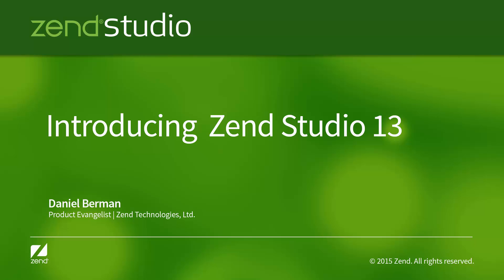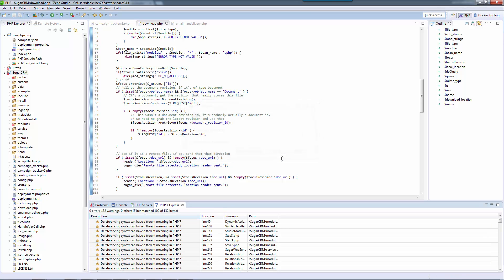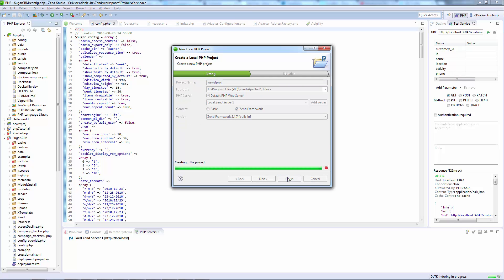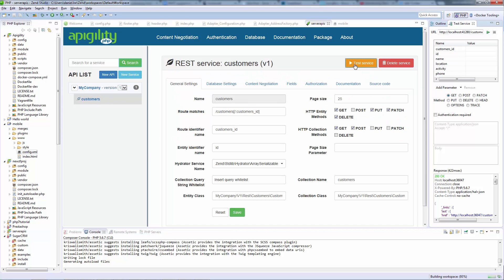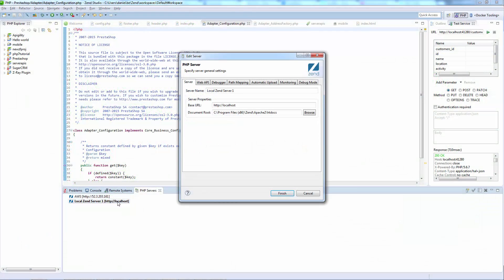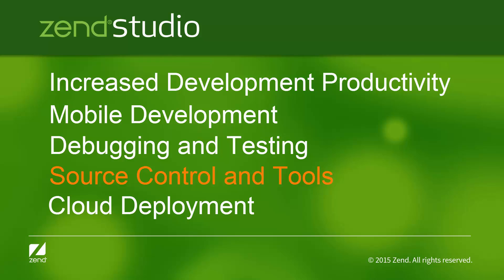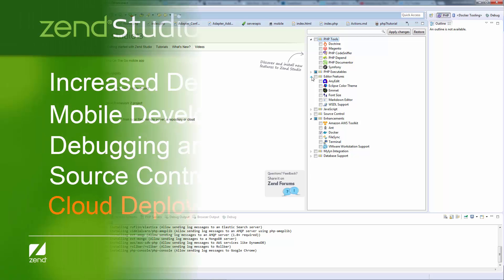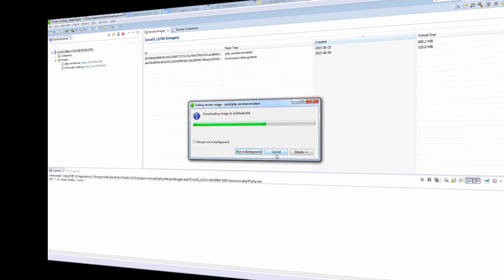Introducing Zend Studio 13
An introduction to Zend Studio 13 - the leading integrated development environemnt for PHP developers. See an overview of main features and tools.